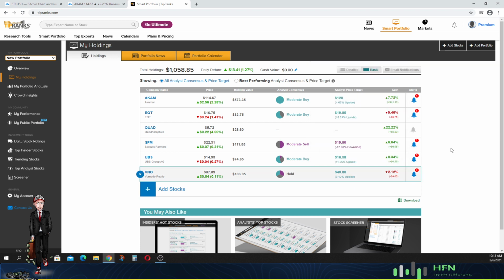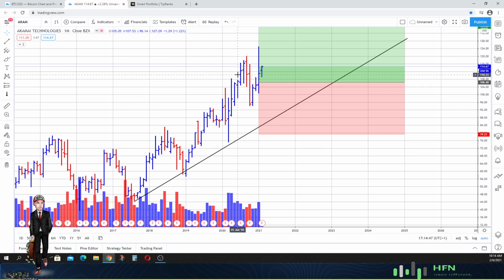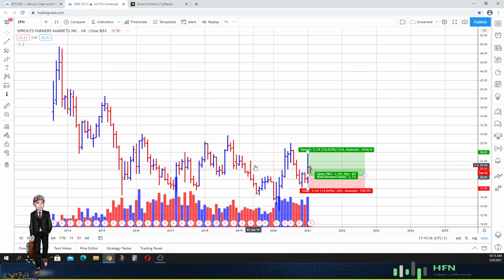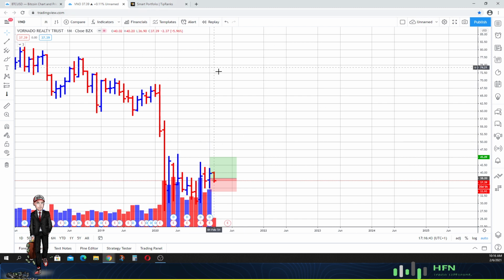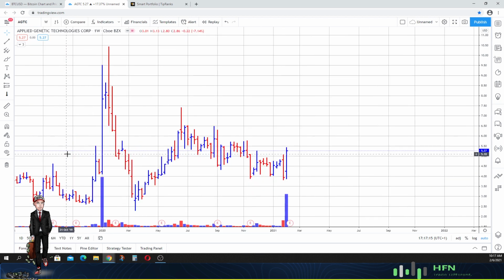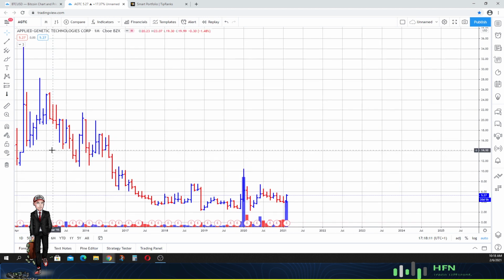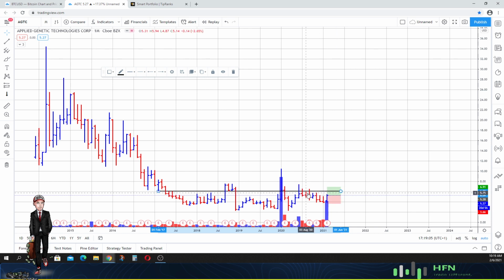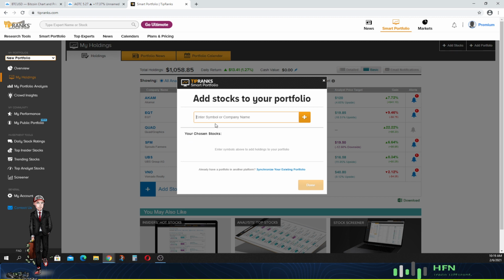STOCK PREDICTION || BUY This Stock Now? (Portfolio Review)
Stock prediction - Buy this stock now, plus simulated portfolio review.  Watch this video to see this stock prediction alongside our simulated portfolio review.